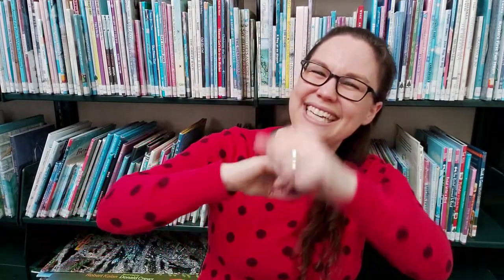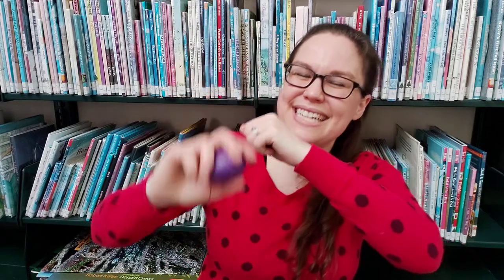Shaky Egg Song: The Walrus Washes his Winter Coat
Rockland Public Library will be handing out rhythm kits for the month of April 2021.
Lyrics:
Oh, the walrus washes his/her/their winter coat
down by the wavy ocean.
He/she/they adds some water and he adds some soap
and he/she/they waits...and he waits...and he waits.

Then he/she shakes, shakes, shakes
And then he shakes and shakes and shakes
And he shakes, shakes, shakes until it's clean.
Then he shakes, shakes, shakes

2nd verse: The laundry spins, spins, spins

Miss Katie's weekly virtual storytimes include:
Rockin' Storytime - 2 stories & songs
Wednesday Read Aloud - 1 longer story
Baby Time - songs, ending with 1 short story